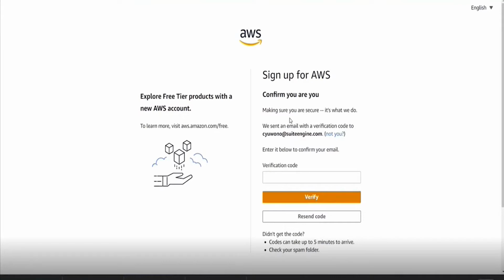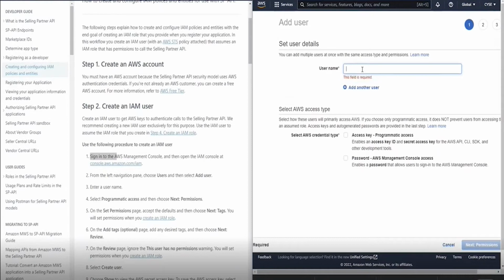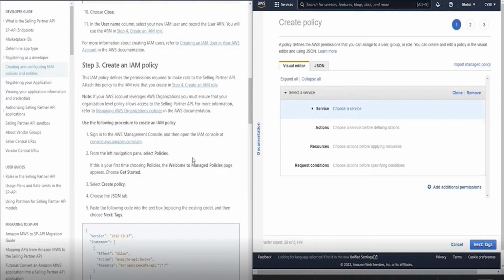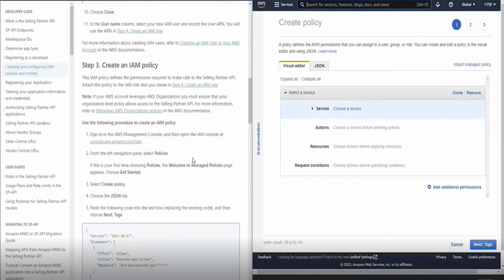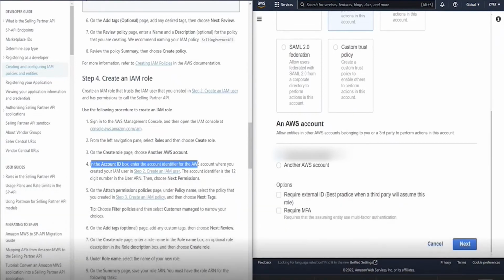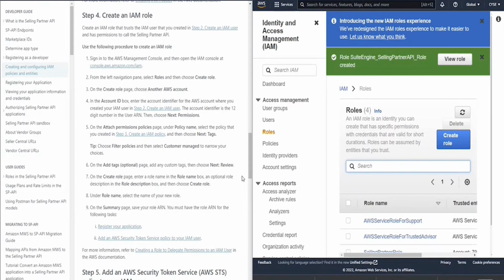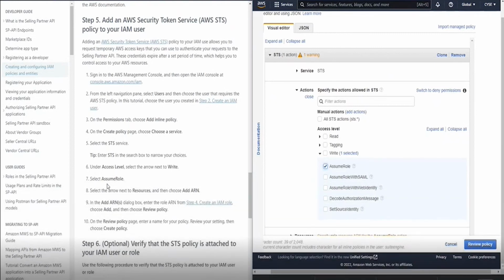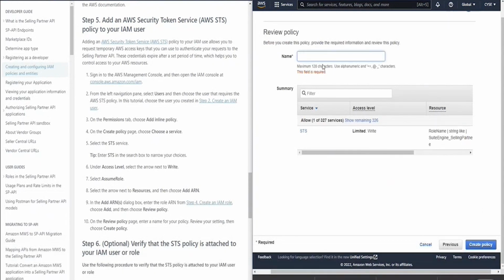CSM for Amazon | Obtaining Credentials (Part 1)